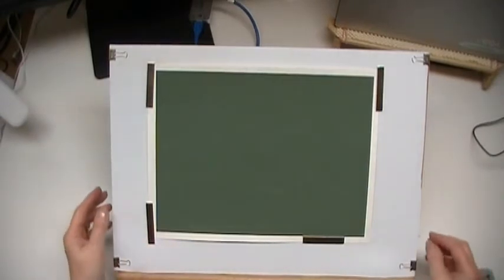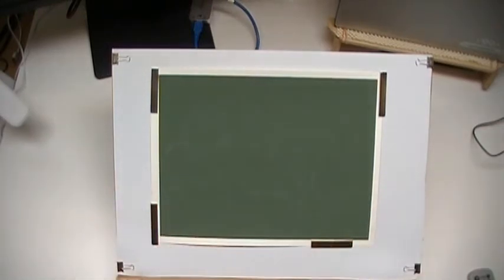Making magnetic boards for paper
Making magnetic boards to prevent sticky stuff from tearing paper when painting. You will need the Neodymium magnets if the paper is thick - this is Colourfix smooth.